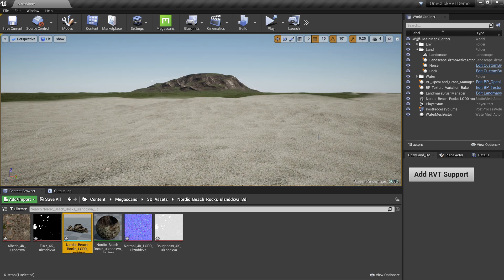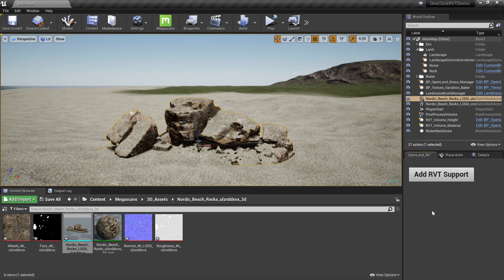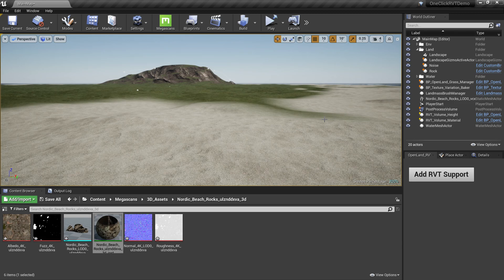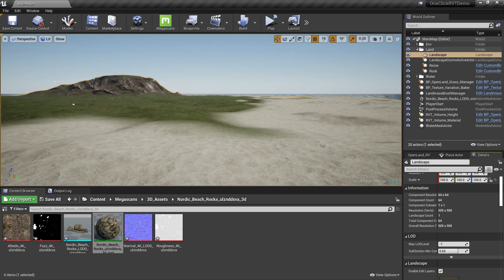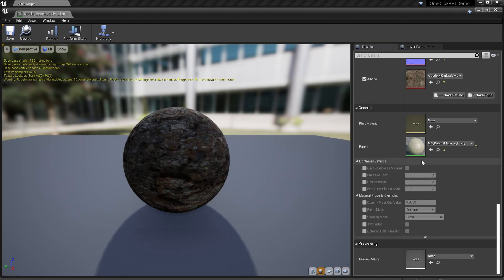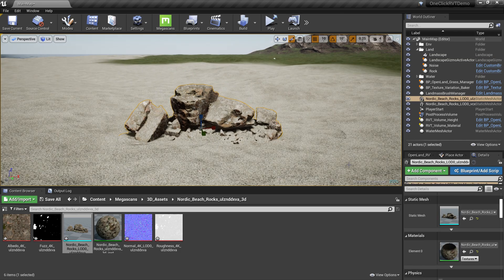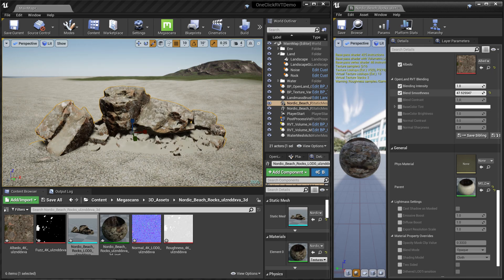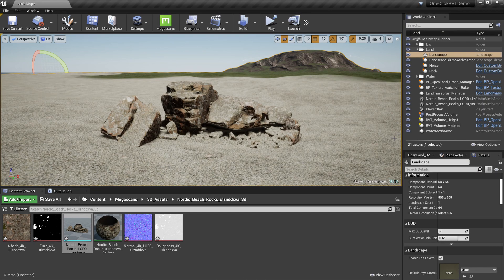Outdated - Check Description: One Click Runtime Virtual Texture (RVT) Support on Unreal Engine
This video is outdated since we had to update OpenLand due to some compatibility issues in UE 4.27.

Adding RVT support for a new landscape can be complicated even for an experience UE developer/artist. So, we made it simple. Just click a button & you are good to go.

* 0:00 Demo
* 0:47 Initial Setup
* 1:32 Get the One Click Button
* 2:05 Blend Static Meshes (MegaScans, etc)
* 3:08 More on Blending Options
* 4:21 Iwaraai